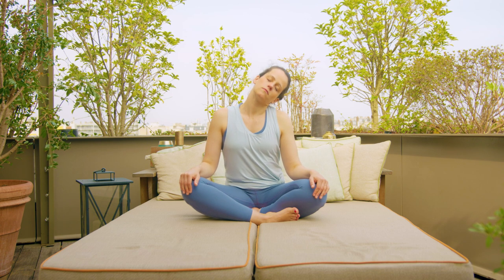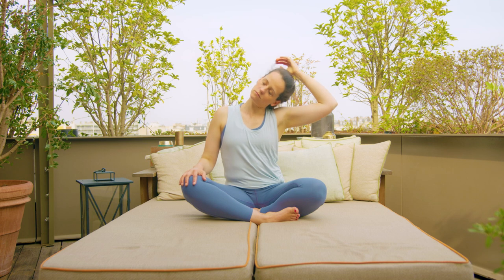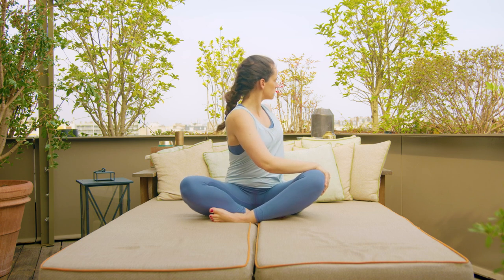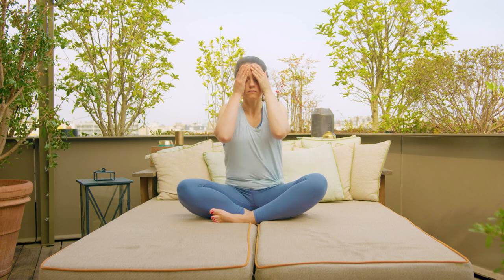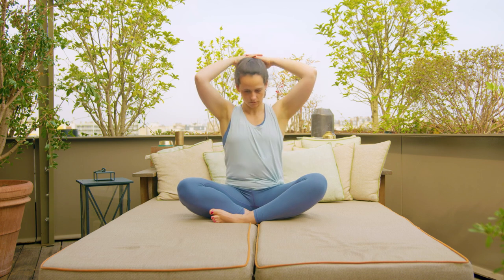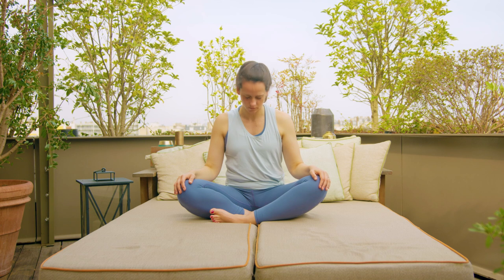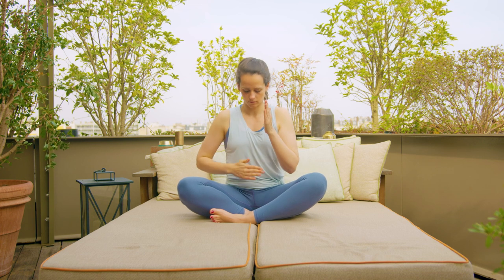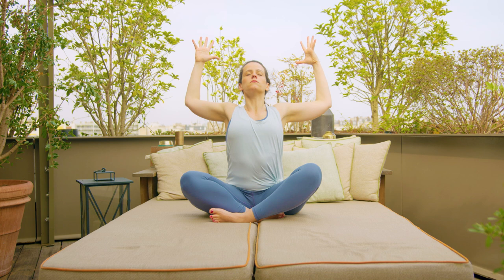Sweet dreams flow yoga: Upper body flow to help with sleep with Hortense BOURGOIS | Clarins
To set your body in a sleep condition, follow the Sweet dreams flow yoga with Hortense BOURGOIS.